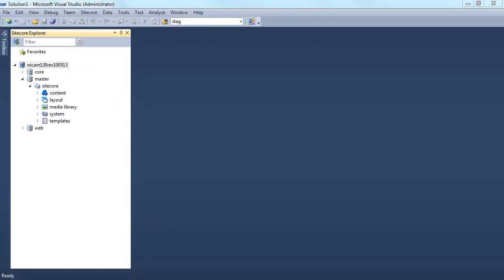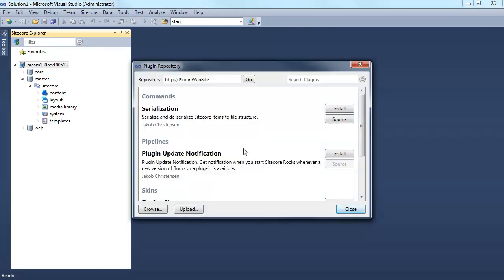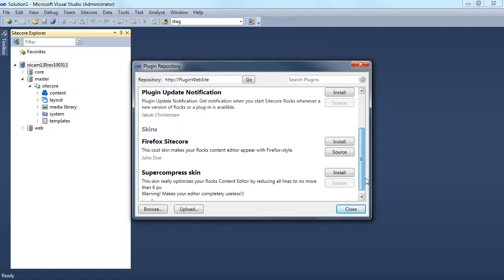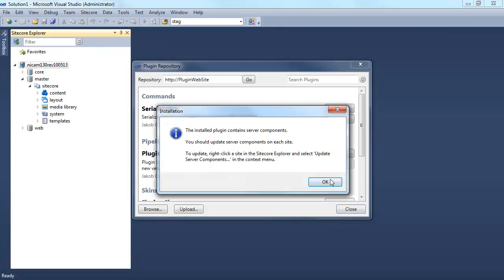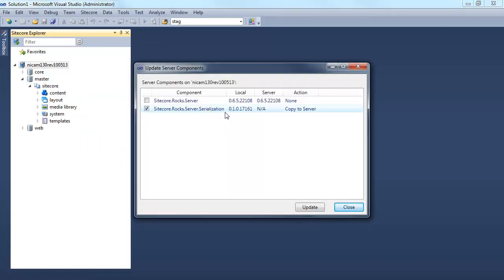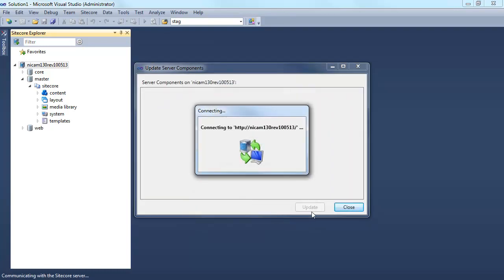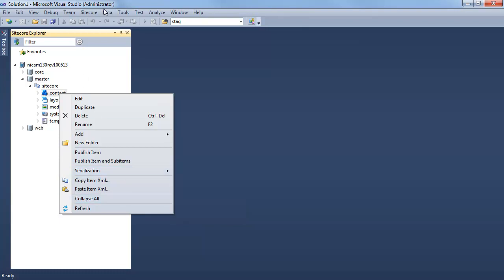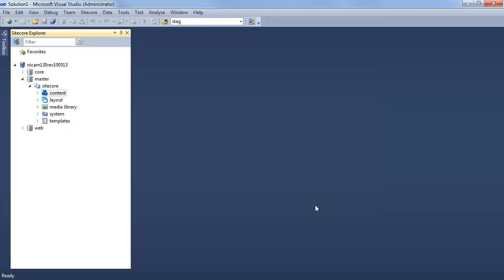Sitecore Rocks! Visual Studio 2010 Extension: Plugins (PREVIEW, NOT RELEASED YET)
Sitecore Extension for Visual Studio 2010: How to use Plugins. Sitecore Rocks 0.6.4 CTP (Community Tech Preview) allows you to edit content, maintain data templates and directly from Visual Studio. Greatly reduces the need to use the desktop interface.